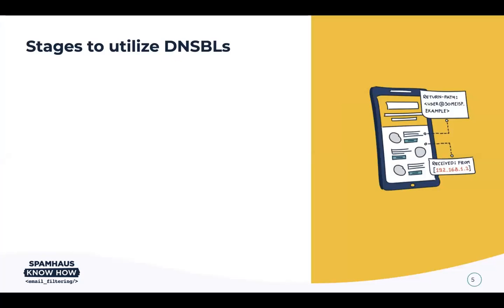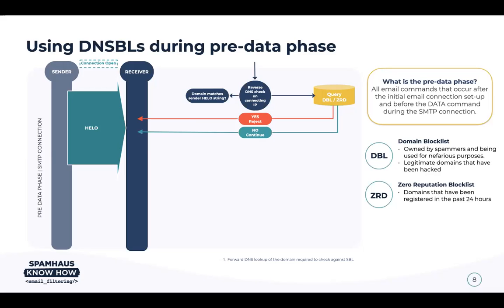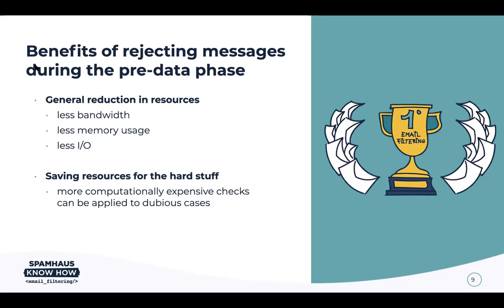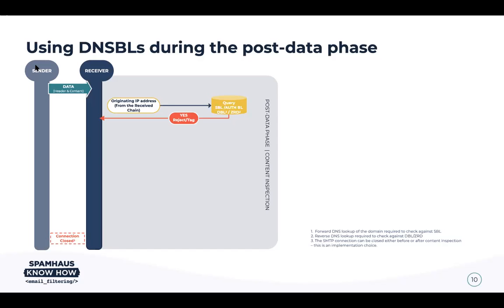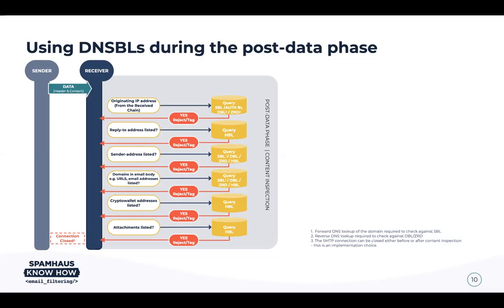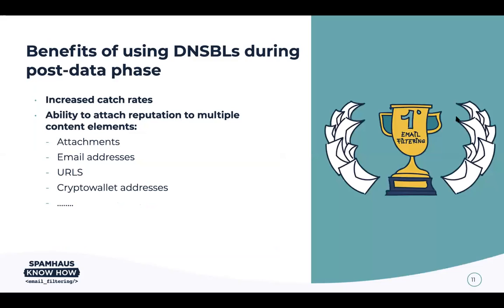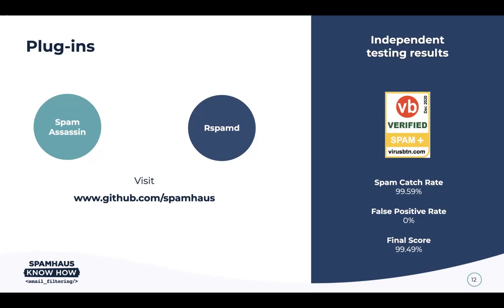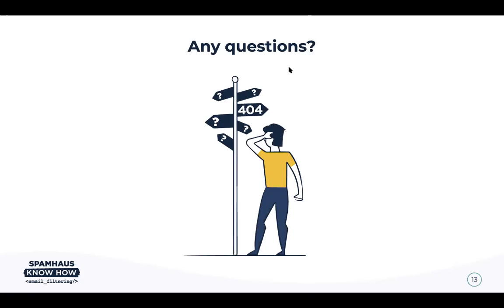WEBINAR | Know How | Email Filtering [APAC Region]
Our experts Carel and Skull walk our APAC audience through email filtering with DNSBLs.  From the initial IP connection through to the end of content analysis.  We cover how to apply IP, Domain and Hash blocklists to increase catch rates and reduce infrastructure costs.